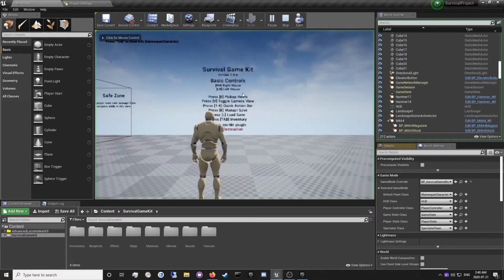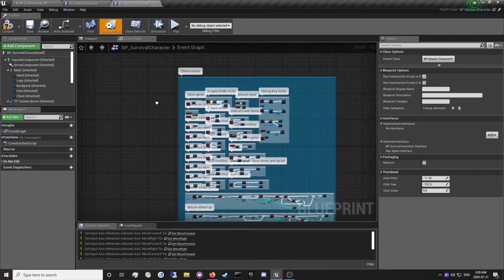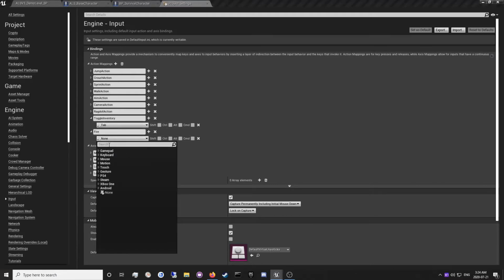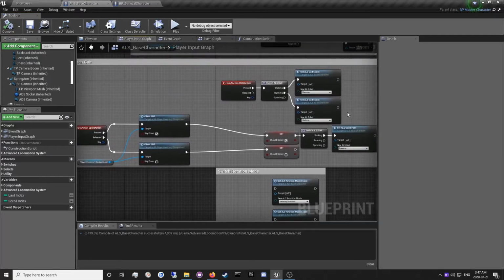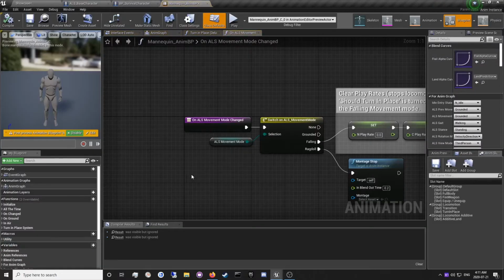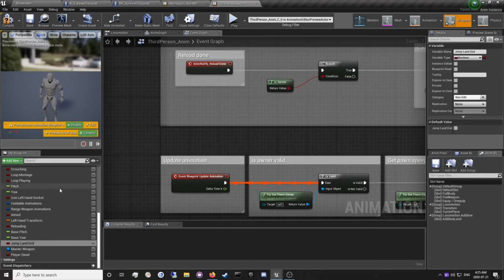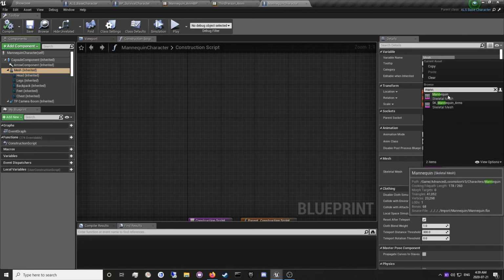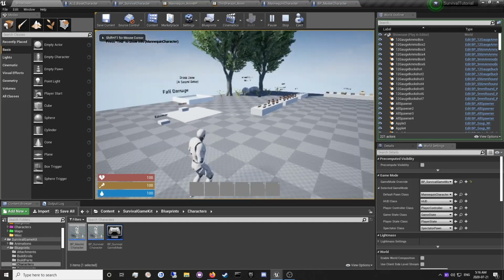ALS V3 and Survival Game Kit Merge Tutorial | SGK 1.9.6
In this video we will be merging the newest version of SGK with ALS V3. a few people have been posting around about some issues with this and i figured i would do some tutorial videos. I plan to do some more in the future with some other fixes and perhaps some other additional content. if you have any problems or suggestions, post below or message me in my discord server!

Great channels to take a look if you want to learn more about ALS: